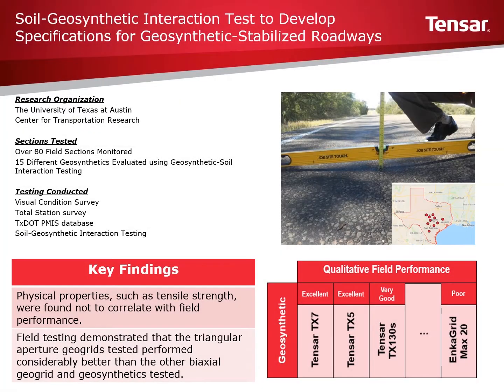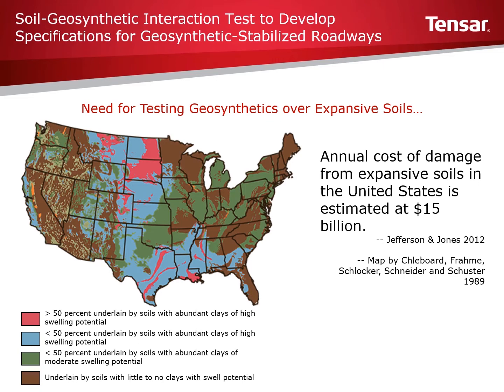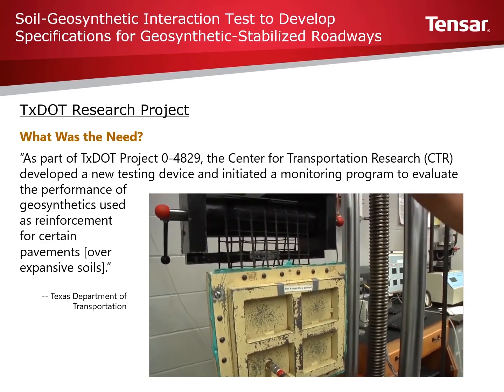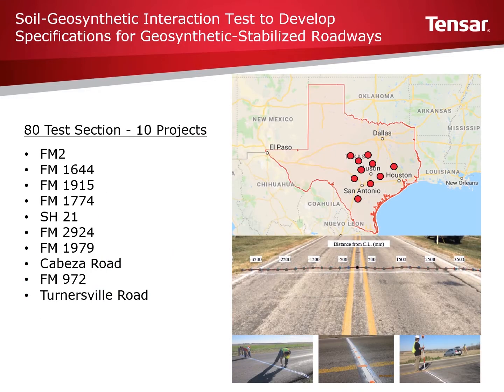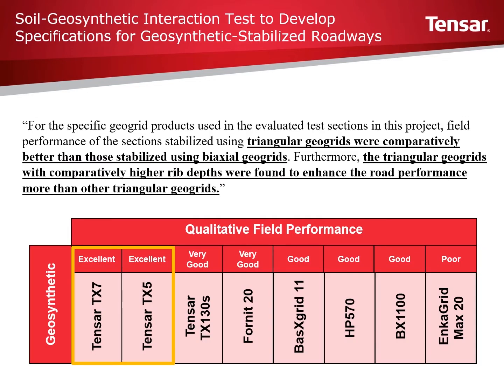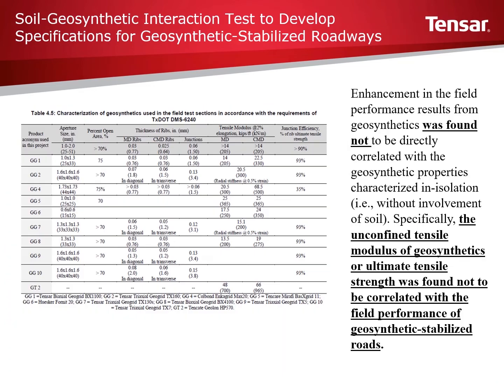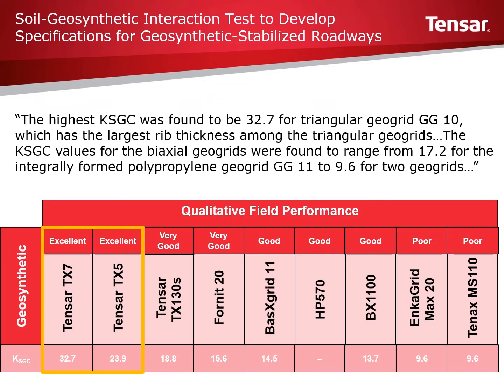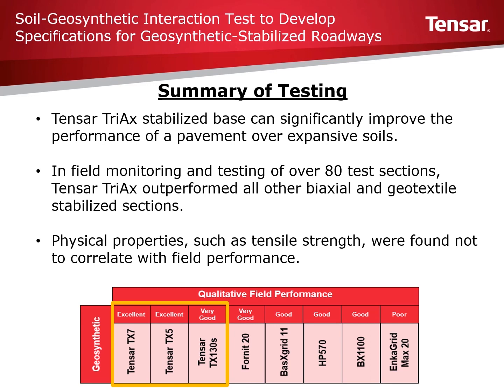Soil-Geosynthetic Interaction Test to Develop Specifications for Geosynthetic-Stabilized Roadways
Research Organization: The University of Texas at Austin, Center for Transportation Research

Sections Tested: Over 80 Field Sections Monitored; 15 Different Geosynthetics Evaluated using Geosynthetic-Soil Interaction Testing

Testing Conducted: Visual Condition Survey; Total Station survey; TxDOT PMIS database; Soil-Geosynthetic Interaction Testing

Key Findings:
-Physical properties, such as tensile strength, were found not to correlate with field performance.
-Field testing demonstrated that the triangular aperture geogrids tested performed considerably better than the other biaxial geogrid and geosynthetics tested.

For more information about Tensar's testing and research efforts, please